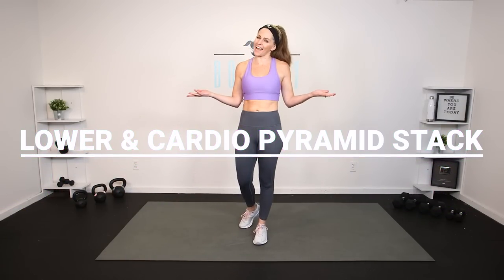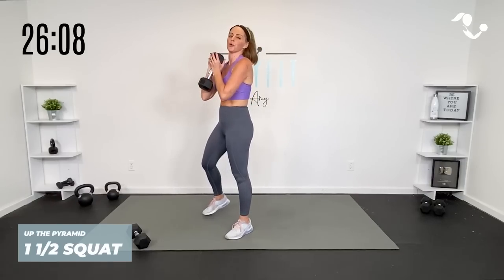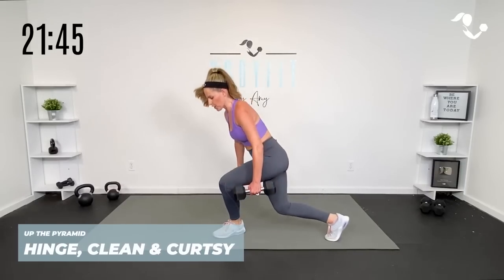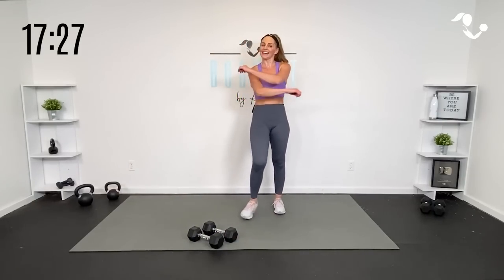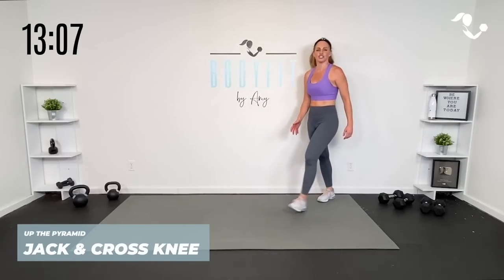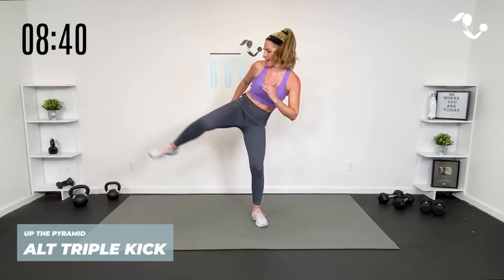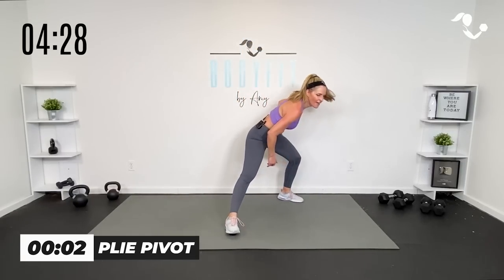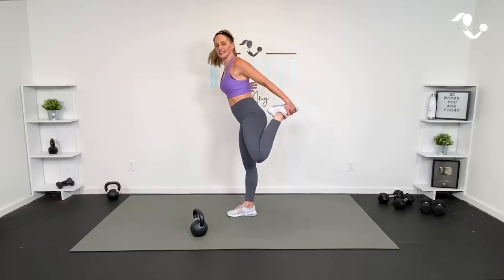30 Minute Lower & Cardio Pyramid Stack Workout II Step Into Your Power Day #18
It’s Day #18 of the STEP INTO YOUR POWER Challenge!  In this workout, we’ll keep the heart pumping for some cardio and get that entire lower body working, using a pyramid stack format. We’ll be working in 30-second intervals, going up the pyramid in time, then back down. Our first stack uses weights, and our second stack is all bodyweight.

Top & Leggings:
Shoes:

💥 TODAY’S WORKOUT
0:00 Intro
0:00 Warm Up
0:00 Circuit 1
0:00 Circuit 2
0:00 Circuit 3
0:00 Bonus Move
0:00 Cool Down

AMY